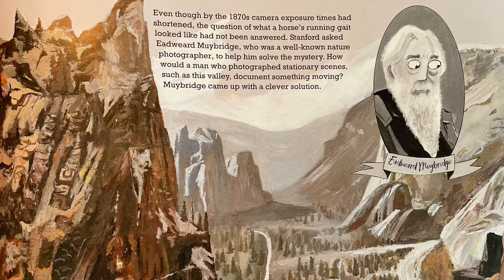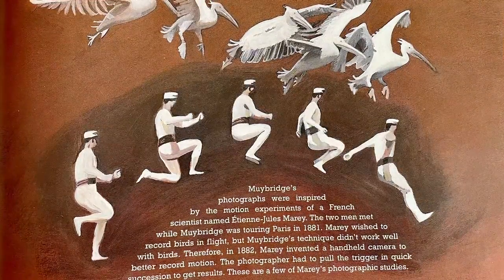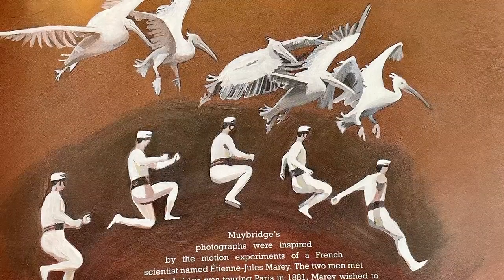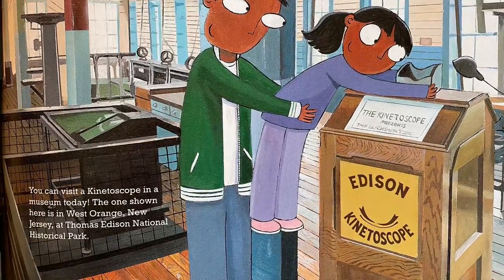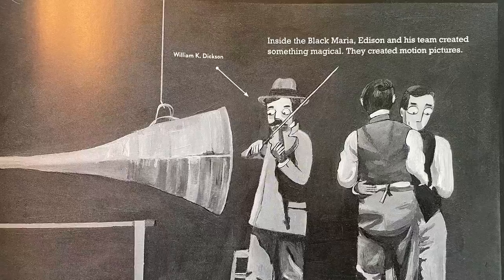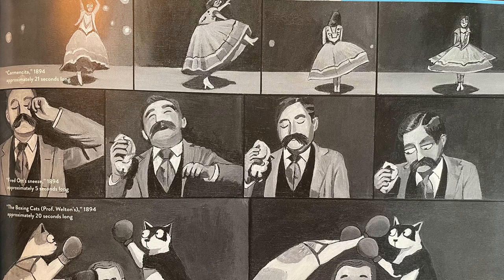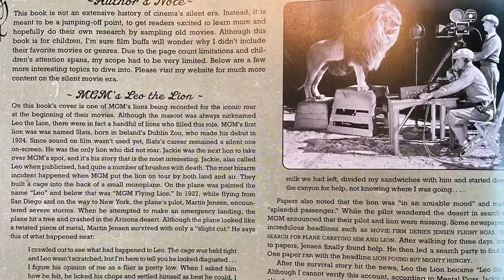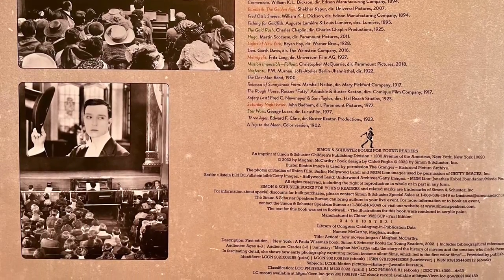Action - How Movies Began By Meghan McCarthy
March Book Madness 2023 Picture Book